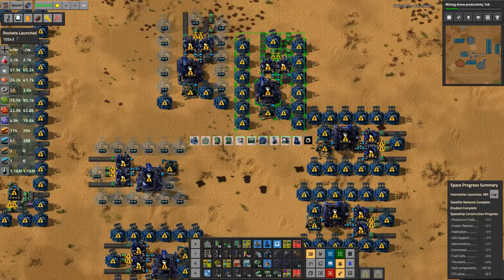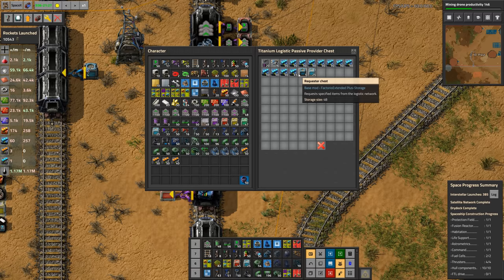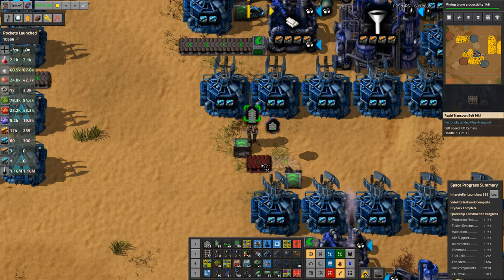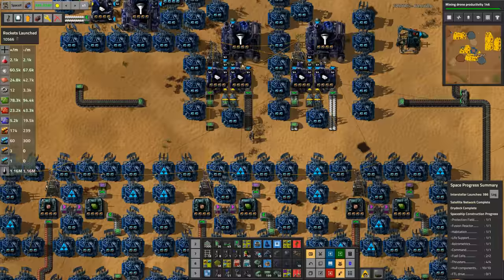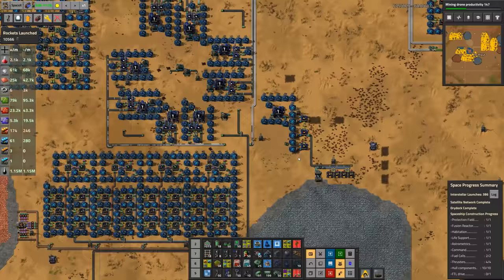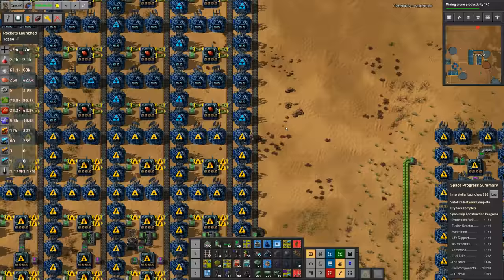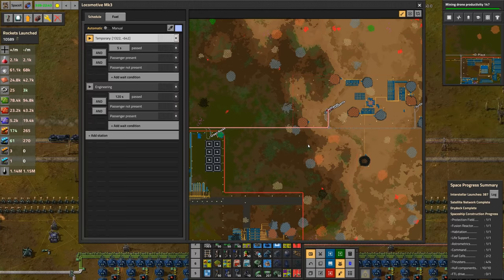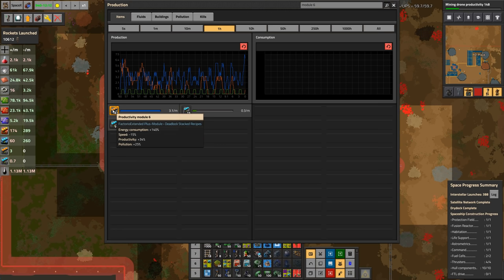Ep77 600 Speed 6 per Hour! ⚙️ Factorio SubX ⚙️ Gameplay, Lets Play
Thank you LittleLion93, Bram van Dijk, malibuhiegts, Nathan Jonard, Nick Goodwin, maharah93, Rob Smith, Frank Hereford, Anthony Pousson, David707M and Zoom Clarson Your SubX Space Ship are on the way to you

Welcome to a new Series! This time im celebrating you the viewer, you the subscriber, you who just by watching the videos, liking the videos sharing the videos have made this channel what it is today! How you might ask? Well those who have subscribed to the channel I have hooked into the Youtube API to grab the publicly available names I have imported those details into Factorio and from there I'm making you your very own Space Ship! A full SpaceX spaceship including life support, navigation and Faster then Light capabilities! So click that button, and sit back and enjoy the ride as I make the biggest base I have ever made!

(if using Stock SpaceX close any GUI before swapping out the mods)

Feeling generous i have a amazon wish list ⚙️ Factorio SubX ⚙️ Gameplay, Lets Play ⚙️ Factorio SubX ⚙️ Gameplay, Lets Play ⚙️ Factorio SubX ⚙️ Gameplay, Lets Play